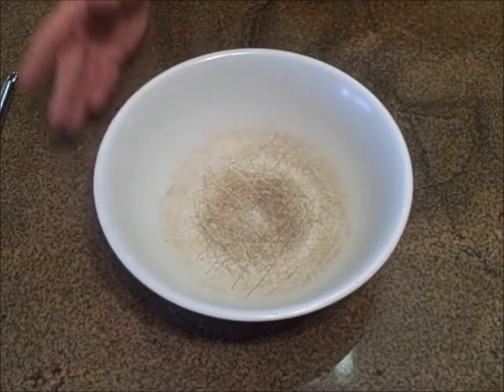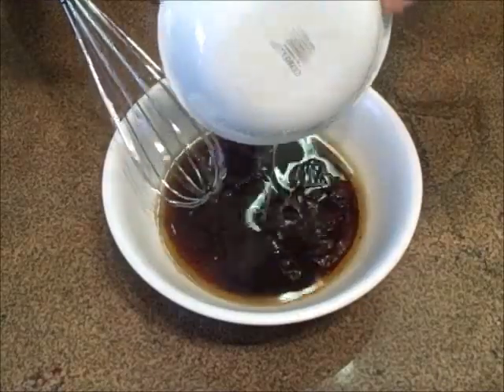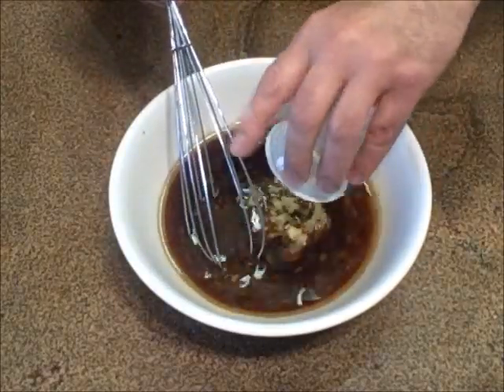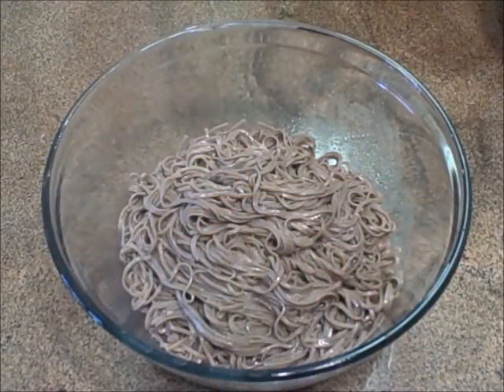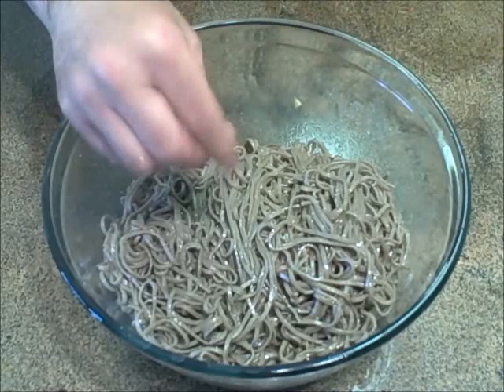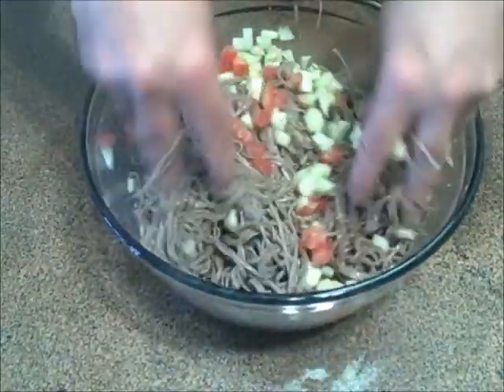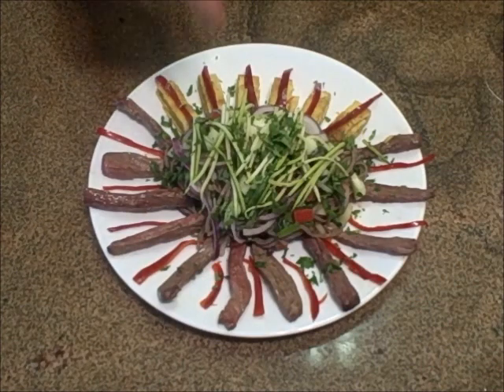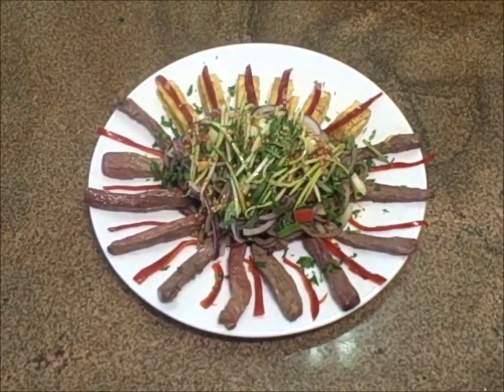Thai Recipes: Pasta Recipes: Salad Recipe: Soba Noodle Recipe An Asian Inspired Soba Noodle Salad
Soba Noodles make up this delicious Asian inspired summer salad. Soba is a noodle made from buckwheat and it has a hearty, nutty taste that is a nice change from semolina pastas. This pasta salad recipe is going to use Asian inspired ingredients and is easy to make. Try it I am sure you will like it!